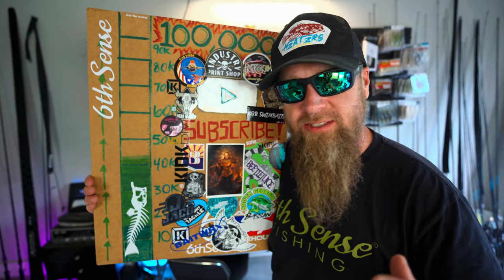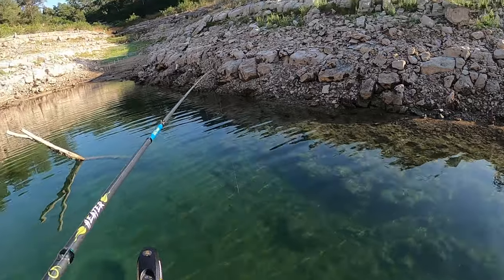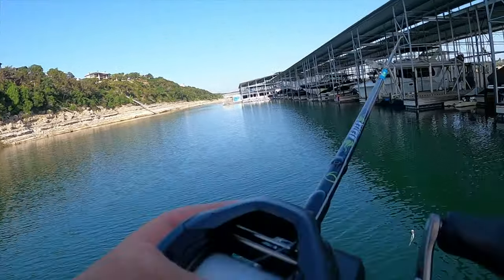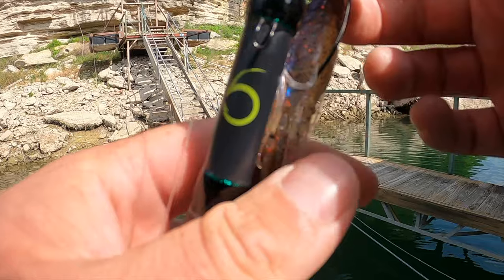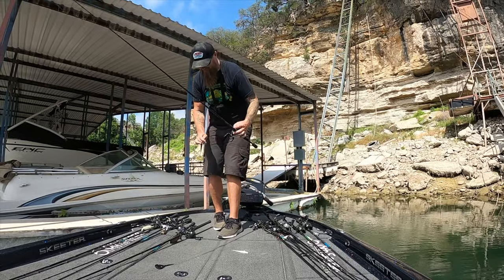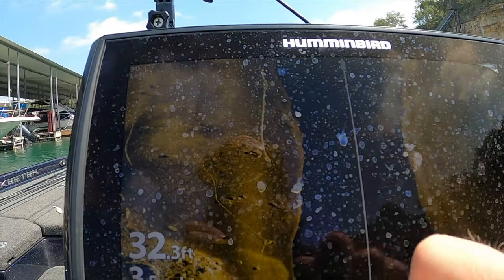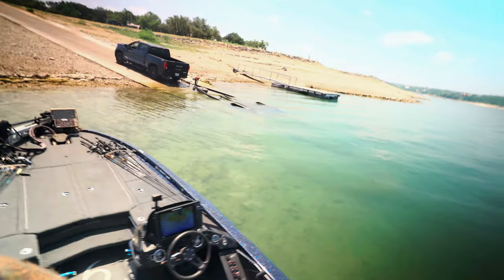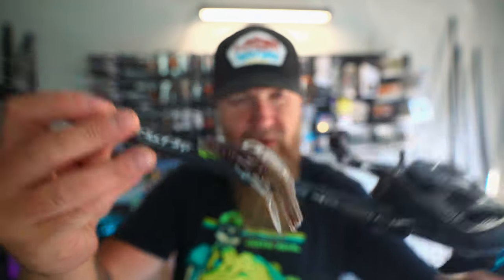Sight Fishing CRYSTAL CLEAR WATER With BLUEGILL SWIMBAITS! Sunfish Make Bass So Mad In The Summer!